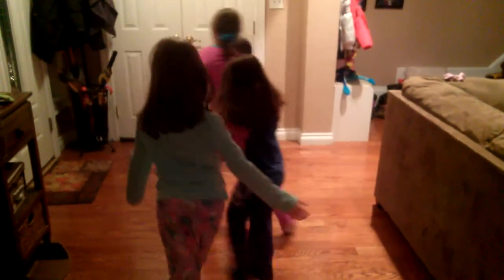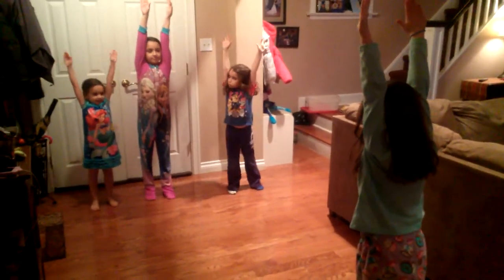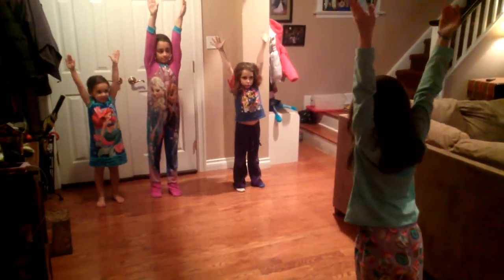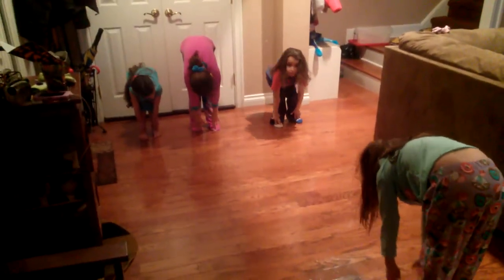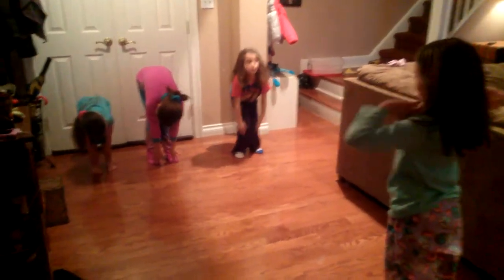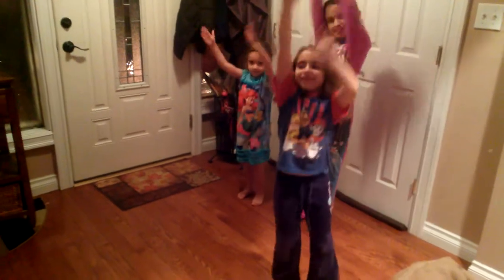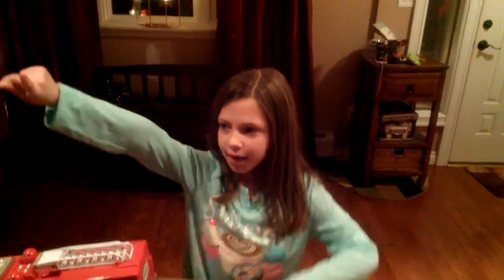PJ dance class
3 sister tube